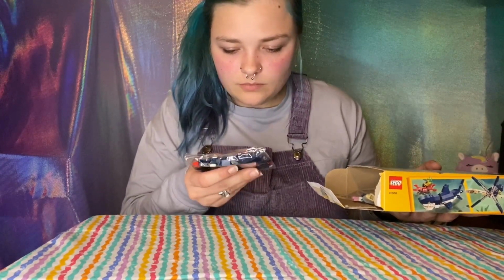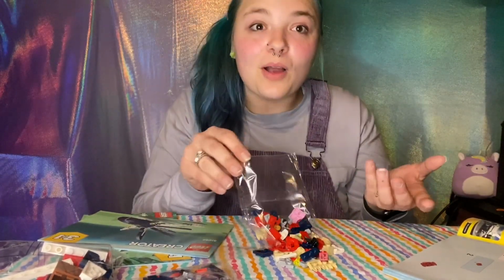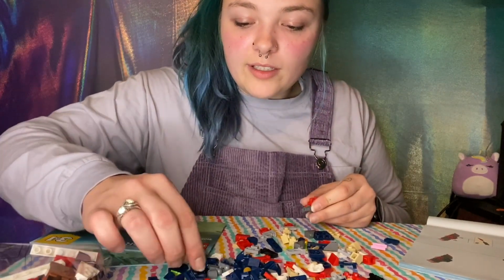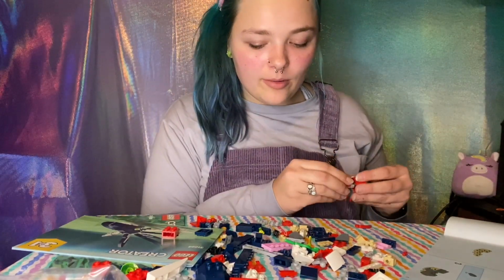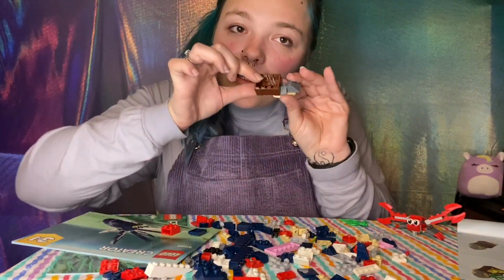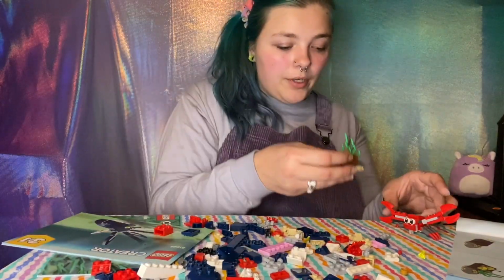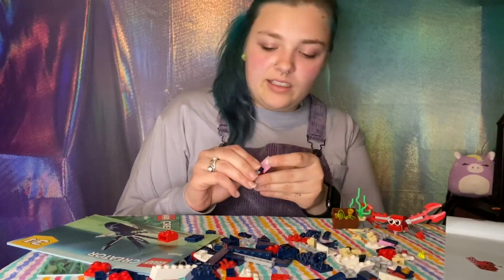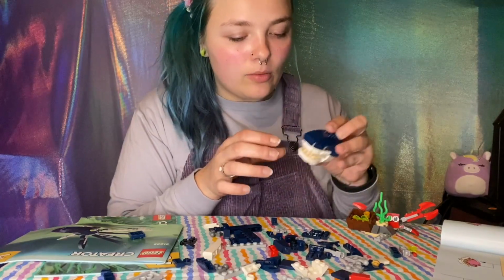Watch as I Build My First Ever Lego Set (Deep Sea Creatures)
Lego has been super popular lately, and I decided to hop onto the bandwagon! I went to my local dollar store and picked up this super cute Deep Sea Creature Lego Creator set!

In the comments below, feel free to tell me which Lego set you would like to see me complete in the future! (I definitely plan to do more!)

-Moon 🌙